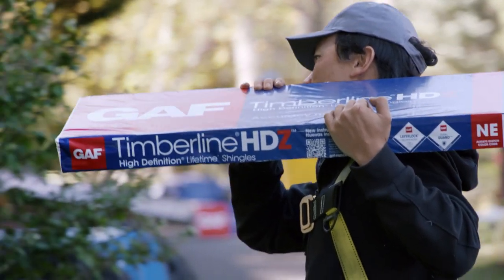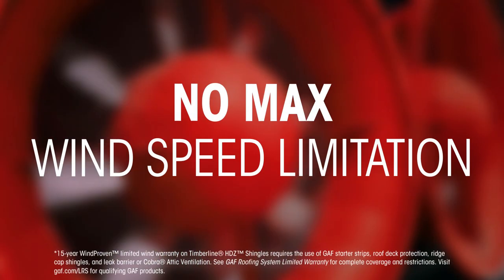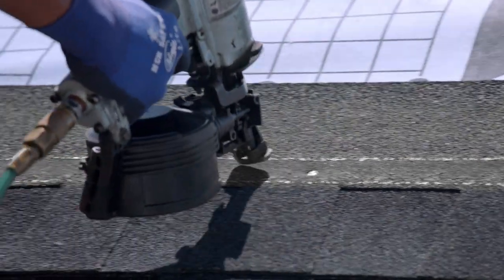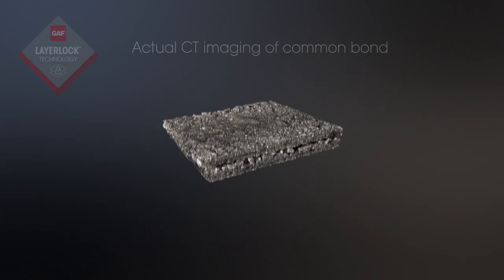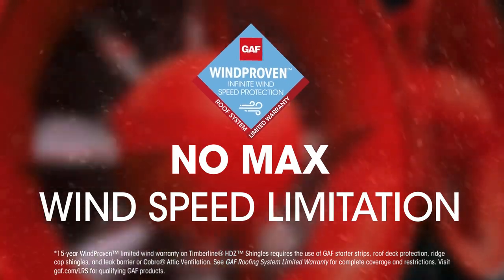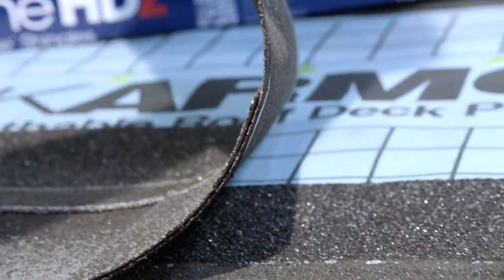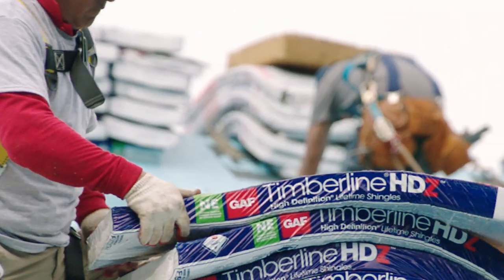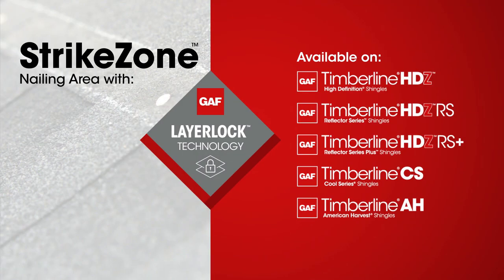Timberline HDZ Shingles with LayerLock Technology | GAF Roofing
Timberline HDZ shingles are powered by new and innovative LayerLock™ technology. Combined with all the benefits of America’s top-selling shingle, LayerLock technology mechanically fuses the common bond in Timberline HDZ shingles to offer:

- Up to 99.9% nailing accuracy thanks to our new StrikeZone nailing area - up to 600% larger v. Timberline HD shingles
- Up to 30% faster nail fastening during installation v. Timberline HD shingles
- Dual-phase shingle-to-shingle seal with our Dura Grip sealant and StrikeZone nailing area, and an asphalt-to-asphalt monolithic bond for durability, strength and powerful wind uplift performance
- Compatibility with Timberline HD roofing shingles